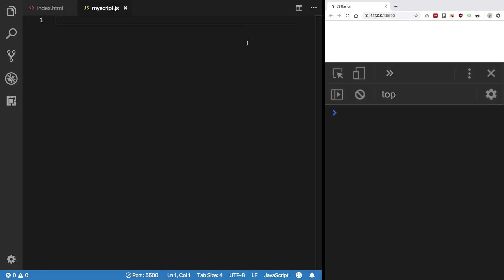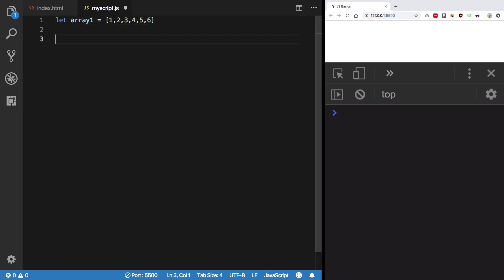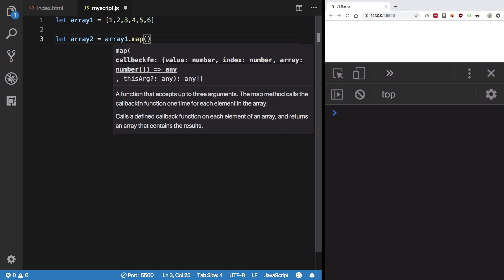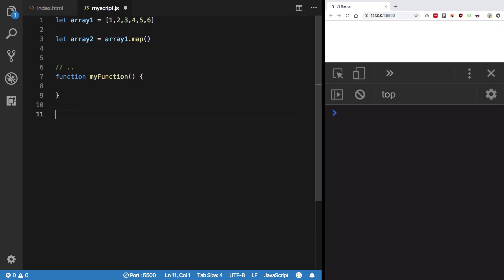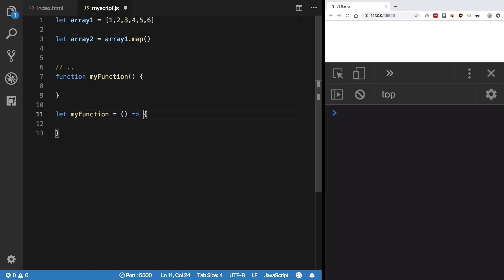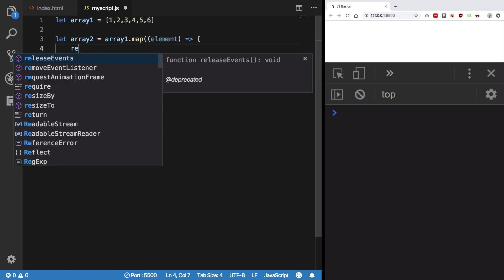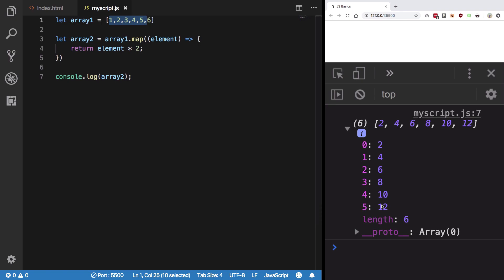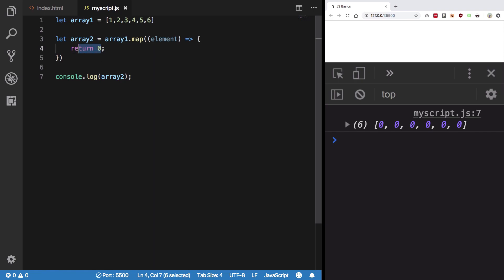Basic JavaScript #26: Arrays.map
Let us learn about map method available for arrays which allows us to iterate over arrays in JavaScript.